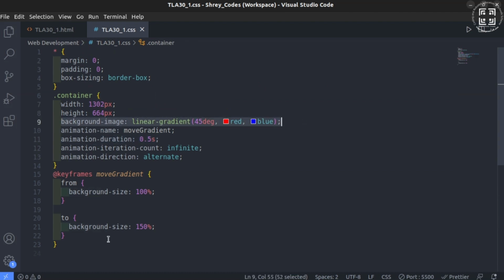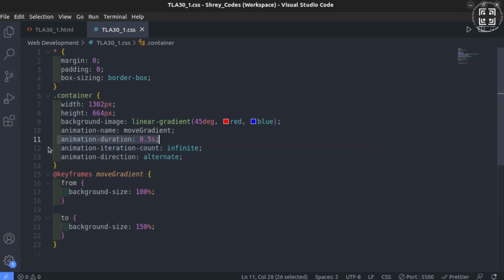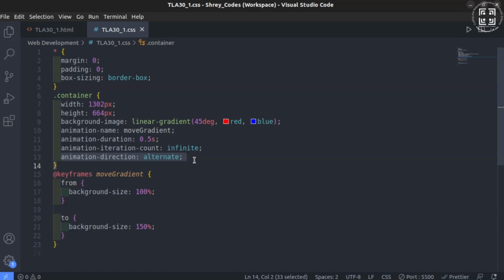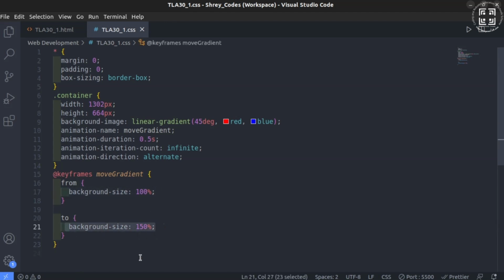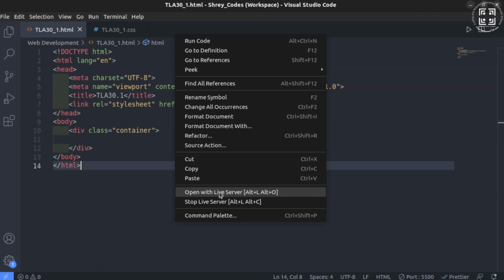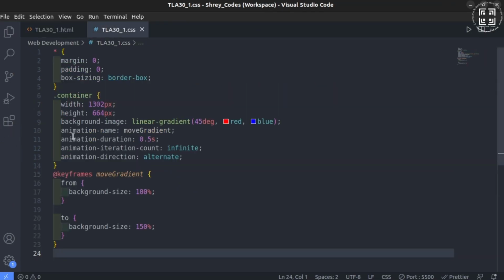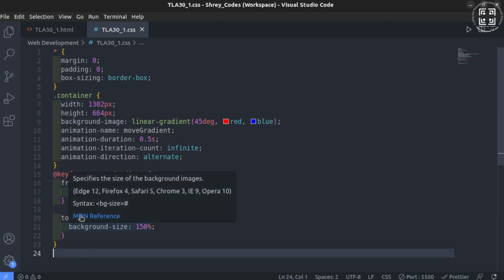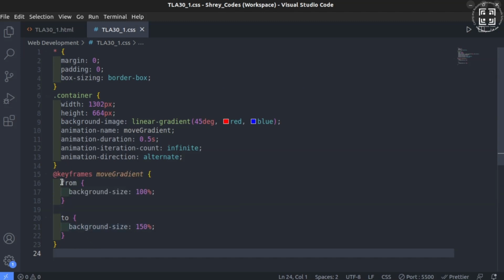HTML Tutorial STD VIII REG REV ICT CURRICULUM - LP 30 -1_Part_2